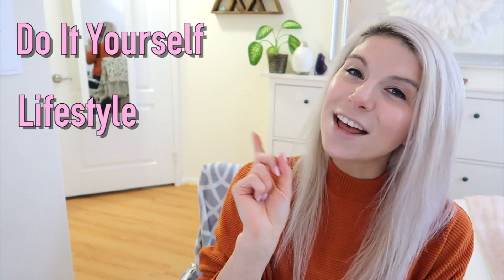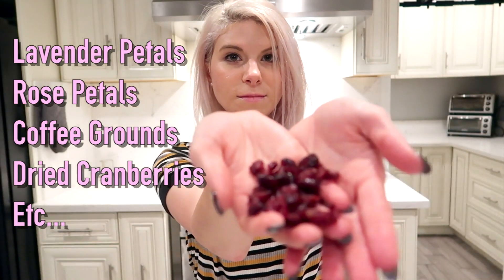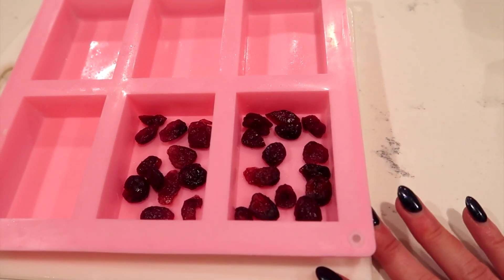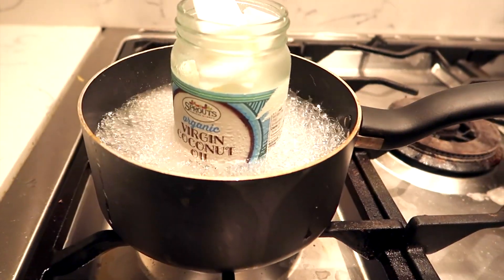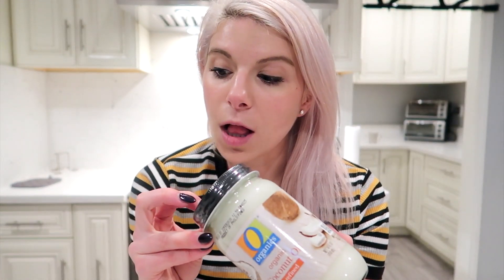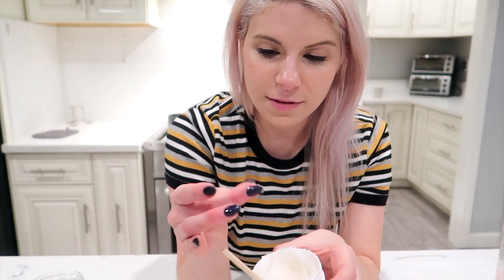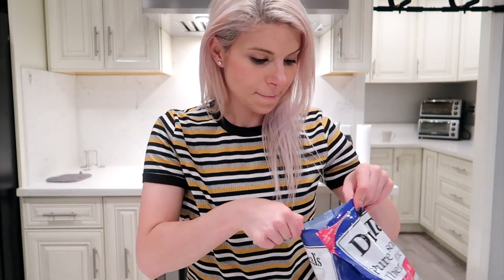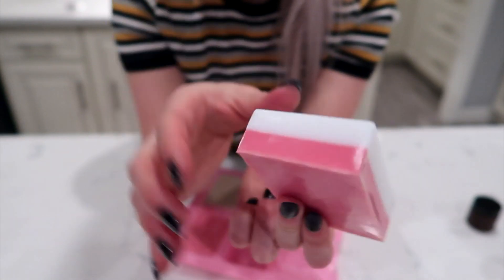☆ DIY CHRISTMAS GIFTS | Bath Salts, Scrubs, + Soaps! ☆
DIY Christmas Gifts with me!! In this video, we are making some cheap and easy Christmas gifts including DIY Melt & Pour Soap, DIY Bath Salts, and DIY Sugar Scrubs perfect for anyone on your list!

☆ Dried Flower Petals
☆ NOW Lavender Essential Oil
☆ Soap Mold
☆ Fractionated Coconut Oil
☆ Skin Safe Dye
☆ Melt & Pour Soap Base